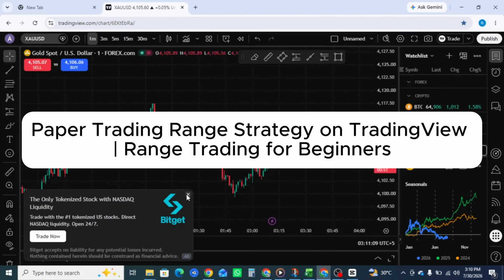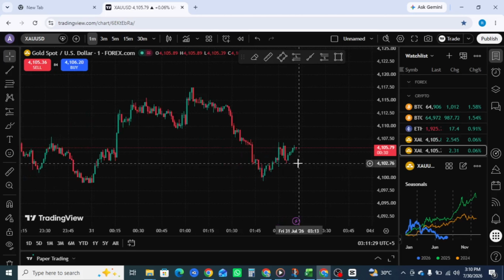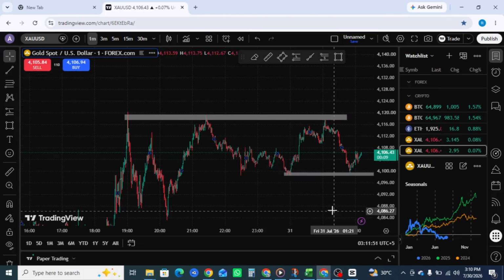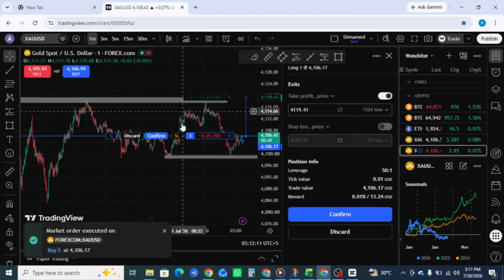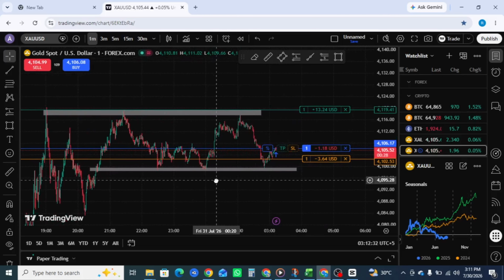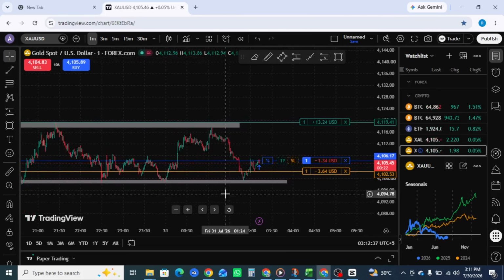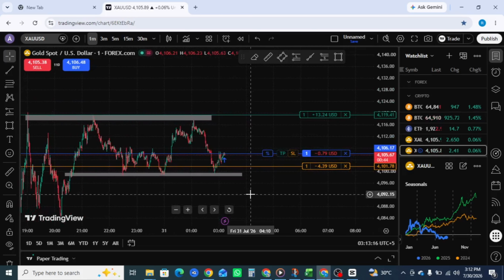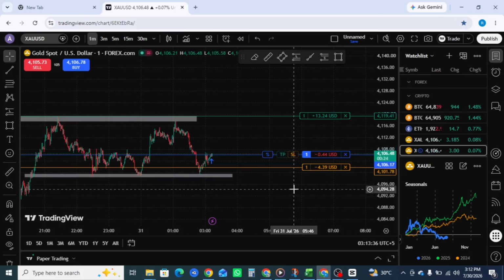Paper Trading Range Strategy on TradingView | Range Trading for Beginners